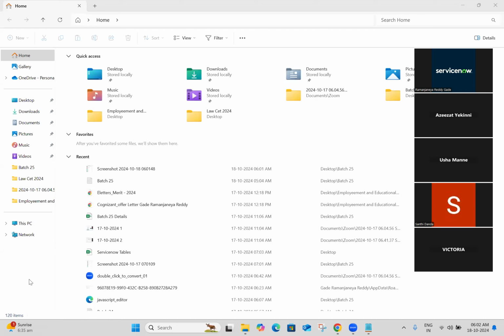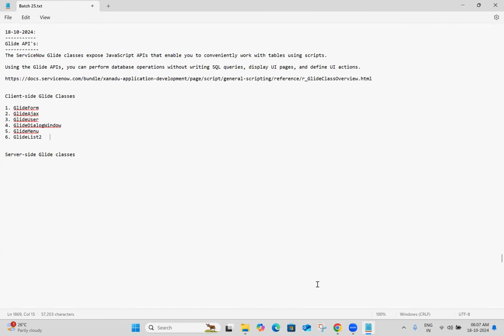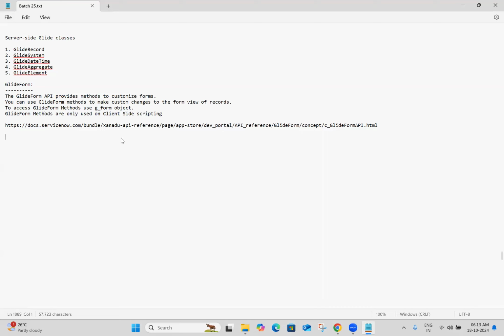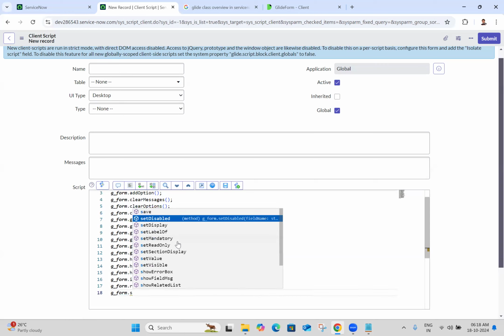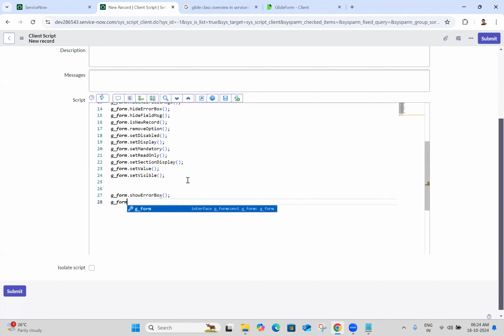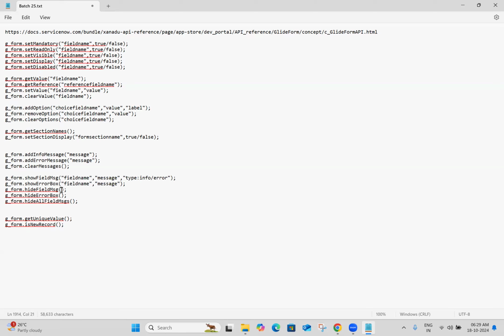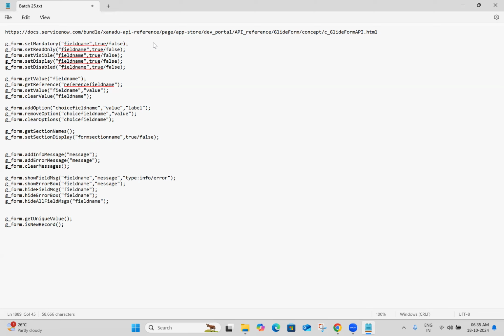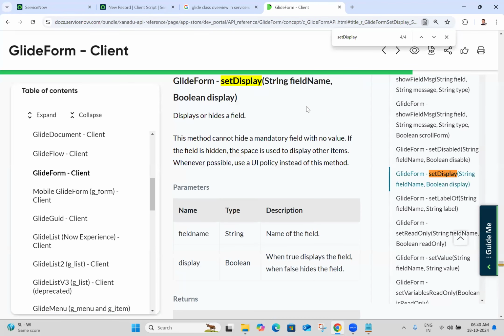Batch 25 || Servicenow Class 37 Video 1 || Client Scripts, Glide API, Glide Form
Client Scripts, Glide API, Glide Form